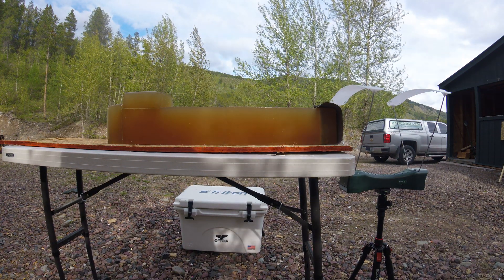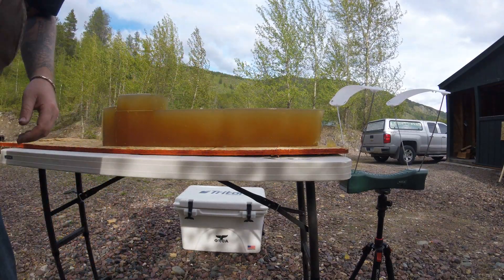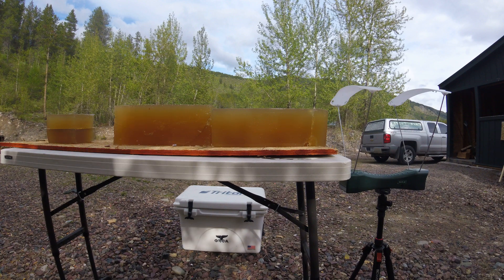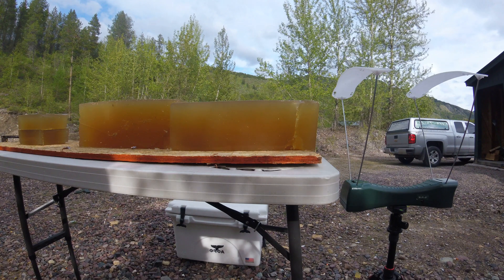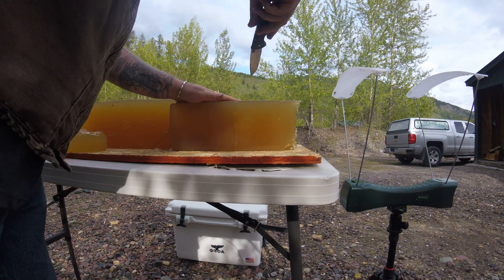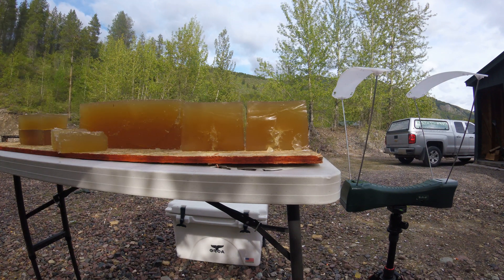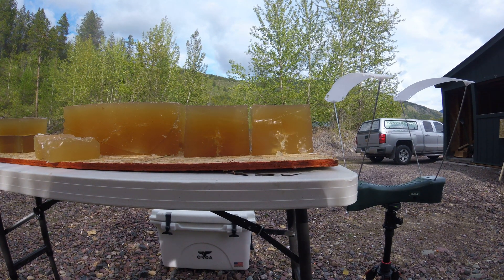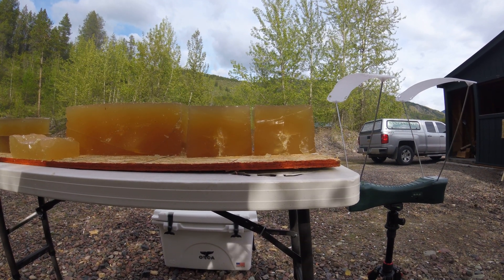6.5 Creedmoor 142 gr Nosler ABLR ballistics gel test reduced velocity long range simulation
Testing the long range effectiveness of the Nosler 142 gr Accubond Long Range in ballistics gel with simulated hide and bone.